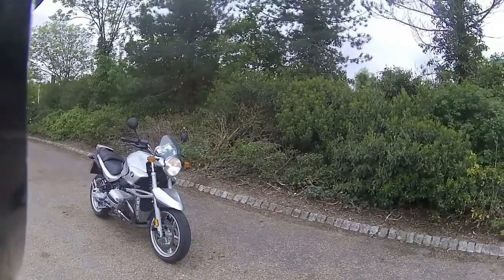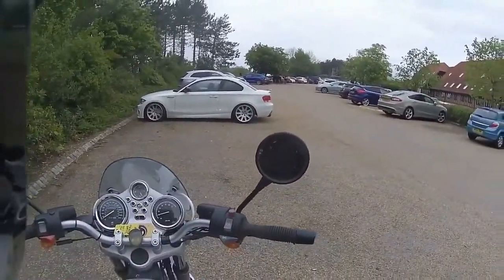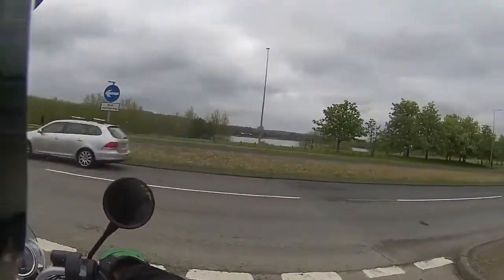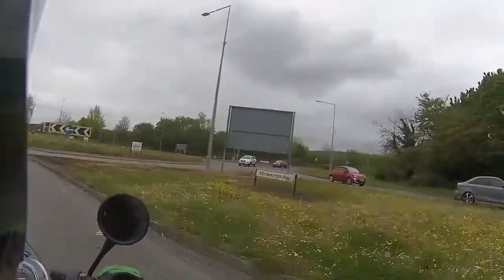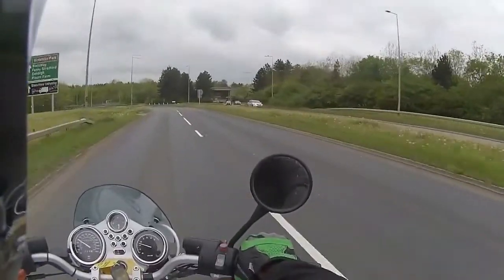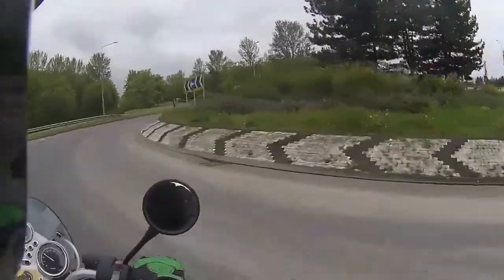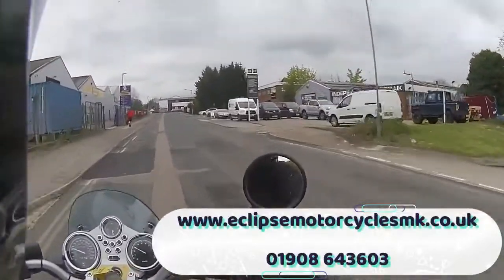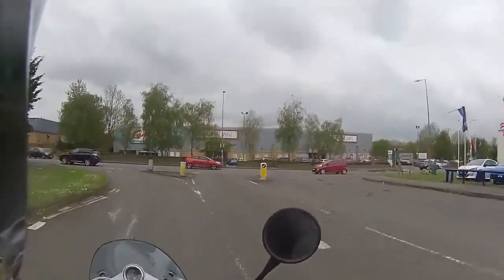BMW 1150R Ride Test And Review 2022